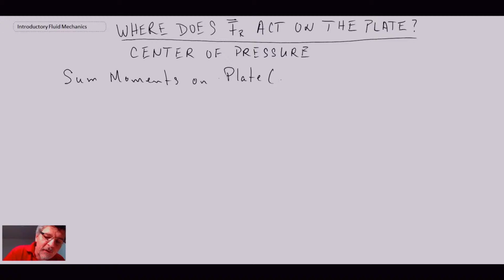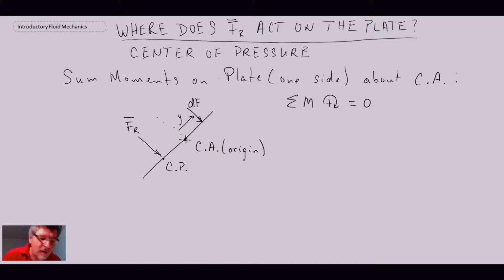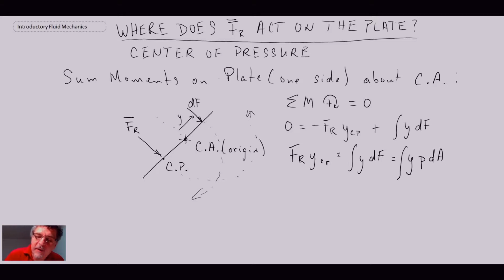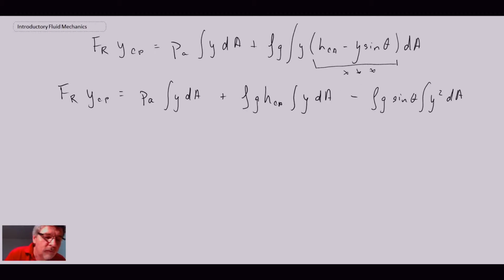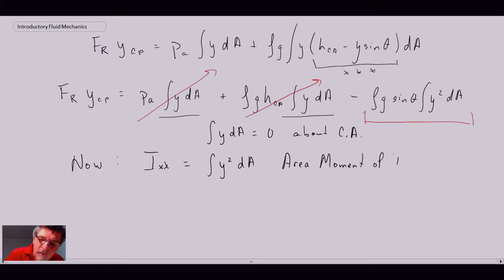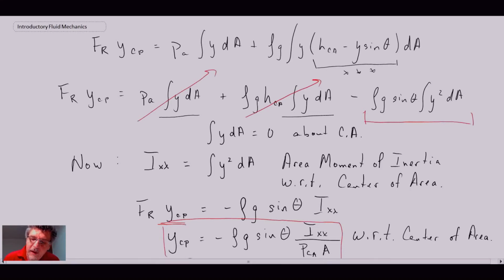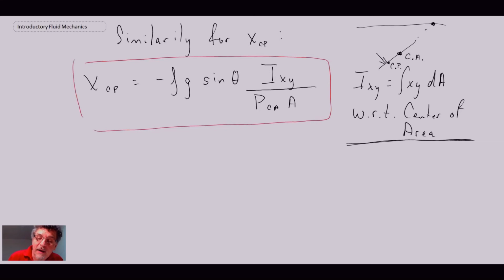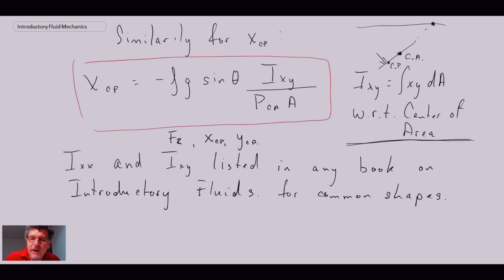Introductory Fluid Mechanics L5 p4 - Hydrostatic Forces on Plane Surfaces - Centre of Pressure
Introductory Fluid Mechanics L5 p4 - Hydrostatic Forces on Plane Surfaces - Centre of Pressure..(كورس ميكانيكا الموائع1)